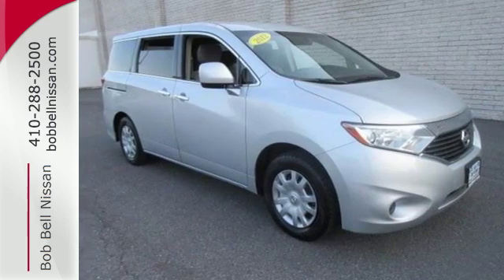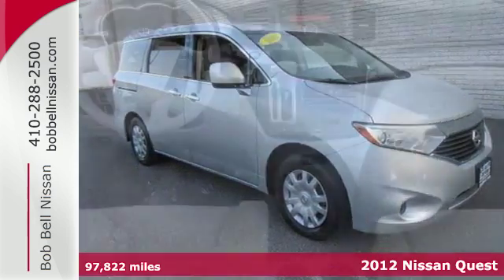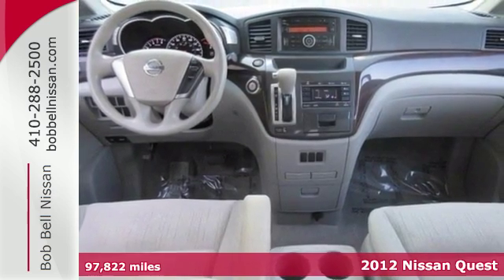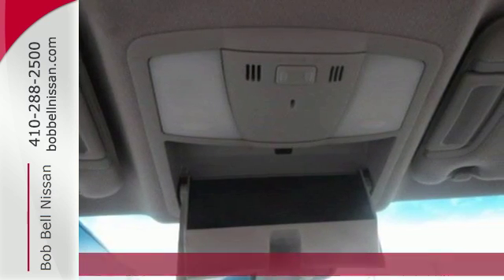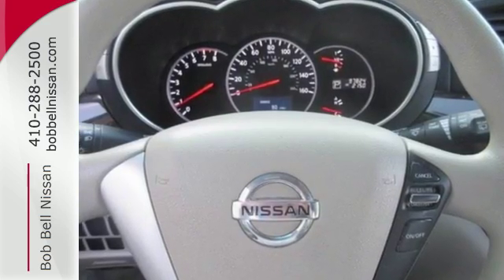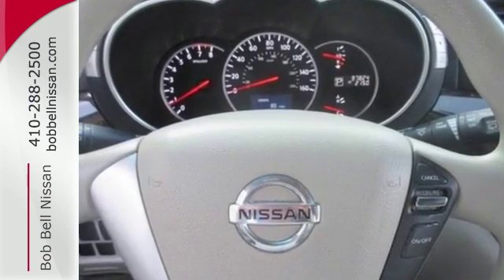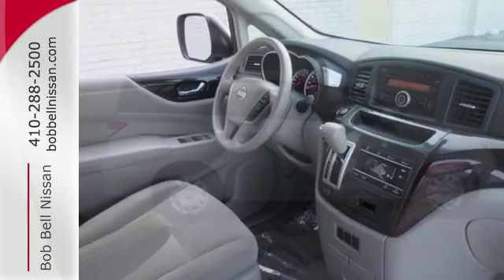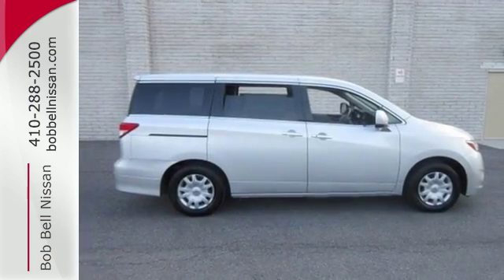2012 Nissan Quest Baltimore MD Dundalk, MD K66062A - SOLD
Year: 2012
Make: Nissan
Model: Quest
Trim: Base
Engine: 6 Cyl - 3.50 L
Transmission: CVT
Color: Brilliant Silver
Interior: Gray
Mileage: 97822
Stock #: K66062A
VIN: JN8AE2KP7C9048336
2012 Nissan Quest, Power Locks, Keyless Entry, and PRICED TO SELL!!. 4D Passenger Van, CVT, Brilliant Silver, 3rd row seats: split-bench, 4 Speakers, 4-Wheel Disc Brakes, ABS brakes, Air Conditioning, AM/FM radio, Anti-whiplash front head restraints, Bumpers: body-color, CD player, Driver's Seat Mounted Armrest, Dual front impact airbags, Dual front side impact airbags, Four wheel independent suspension, Front anti-roll bar, Front Bucket Seats, Low tire pressure warning, Occupant sensing airbag, Overhead airbag, Panic alarm, Power door mirrors, Power steering, Power windows, Radio: AM/FM/6CD Audio System, Rear air conditioning, Remote keyless entry, Security system, Speed control, and Traction control. brbrIf you want an amazing deal on an amazing van that will carry all the people you care about, then take a look at this family-hauling 2012 Nissan Quest. It is nicely equipped with features such as 2012 Nissan Quest, 3rd row seats: split-bench, 4 Speakers, 4D Passenger Van, 4-Wheel Disc Brakes, ABS brakes, Air Conditioning, AM/FM radio, Anti-whiplash front head restraints, Brilliant Silver, Bumpers: body-color, CD player, CVT, Driver's Seat Mounted Armrest, Dual front impact airbags, Dual front side impact airbags, Four wheel independent suspension, Front anti-roll bar, Front Bucket Seats, Keyless Entry, Low tire pressure warning, Occupant sensing airbag, Overhead airbag, Panic alarm, Power door mirrors, Power Locks, Power steering, Power windows, PRICED TO SELL!!, Radio: AM/FM/6CD Audio System, Rear air conditioning, Remote keyless entry, Security system, Speed control, and Traction control. You're going to turn some heads in this terrific Quest. So clean, people will think it just rolled off the showroom floor! brbrAt Bob Bell We believe in MARKET VALUE PRICING all vehicles in our inventory. We use real-time Internet price comparisons to constantly adjust prices to provide ALL BUYERS THE BEST PRICE possible. We do not mark them up, to mark them downbrOUR ENTIRE TEAM at Bob Bell is committed to helping you buy a car the way we brWould want to buy a car!brbrWe utilize state-of-the-art technology to constantly monitor pricing trends in order to offer our shoppers the best competitive pricing and value.brbrWe sell and service all makes and models of Pre-owned / Used Vehicles used cars, used trucks, used Suv, ,Ford, Chevrolet/Chevy, Honda, Toyota, Porsche, Land Rover, Jaguar, Infiniti, Audi, , Nissan, Mazda, Hyundai, Chrysler, Jeep, Dodge, Ram, SRT, Mitsubishi, , Lexus, Kia, , Volkswagen, Mini, BMW, Mercedes, Fiat, Volvo, GMC, Cadillac, Lincoln as well as every other brand.brbrProudly serving these areas of Baltimore, Baltimore county, Rosedale, Overlea, Parkville, Harford county, Annapolis, Arnold, Bethesda, Catonsville, Columbia, Dundalk, Edgewood, Essex, Frederick, Gaithersburg, Glen Burnie, Middle River, Milford Mill, Parkville, Perry Hall, Randalstown, Severn, Severna Park, Southgae and Townson, White Marsh, Carney, Timonium, Lutherville, Pikesville, Lochearn, Woodlawn, Catonsville, Brooklyn Park, Sparrows Point, Edgemere, Nottingham, Chase, Bowleys Quarters, Kingsville, HydesFork, Baldwin, Cockeysville, Phoenix and throughout Maryland, Virginia, and Delaware.

Bob Bell Nissan & Bob Bell Kia of Baltimore
7900 Eastern Ave.

Bob Bell Nissan & Kia in Baltimore, MD, also serving all of Maryland is proud to be an automotive leader in our community. Since opening our doors, Bob Bell has maintained our solid commitment to our customers, offering a wide selection of cars and trucks and ease of purchase.

Whether you are in the market to purchase a new or pre-owned vehicle, if you need financing options, we'll help you find a car loan that works for you! Even if you have bad credit, or are a first time car buyer, you can trust that Bob Bell will professionally fit you into the automobile of your choice.

Address:
7900 Eastern Ave
Baltimore MD Dundalk, MD 21224